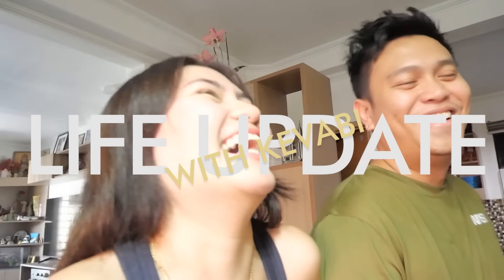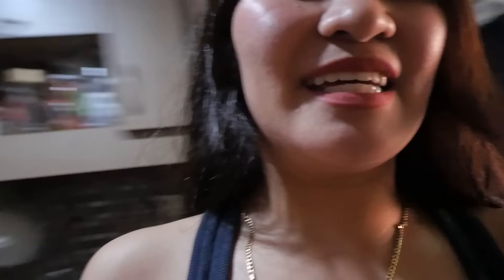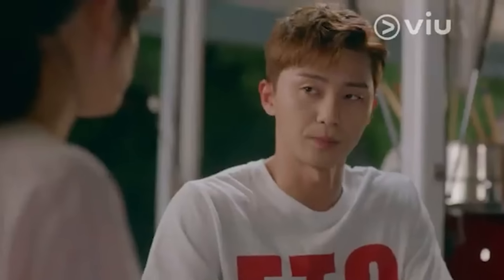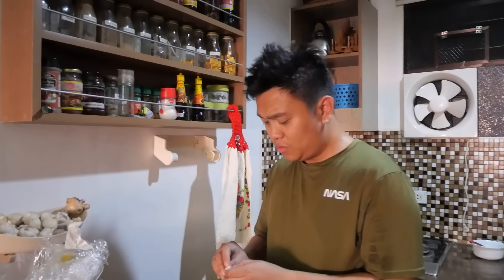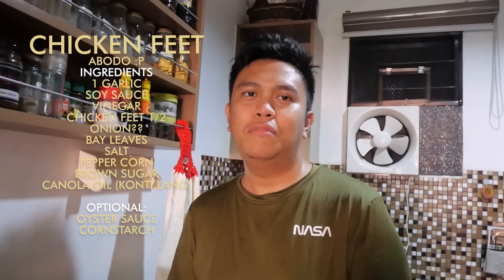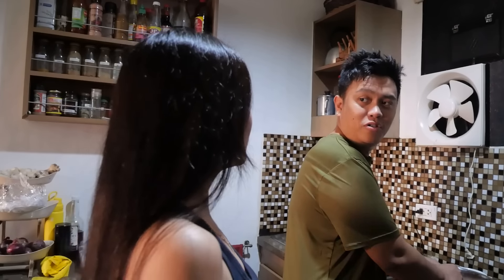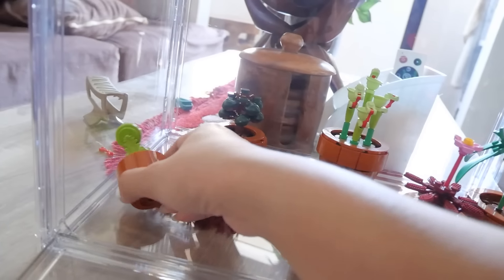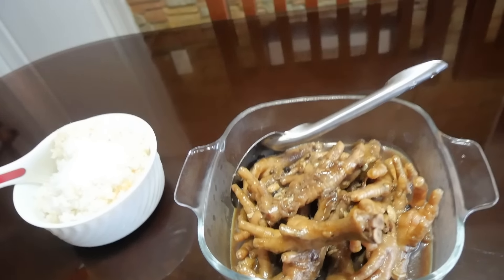LIFE UPDATE + Chicken feet Adobo ala Kevin ✨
Life after Congpound